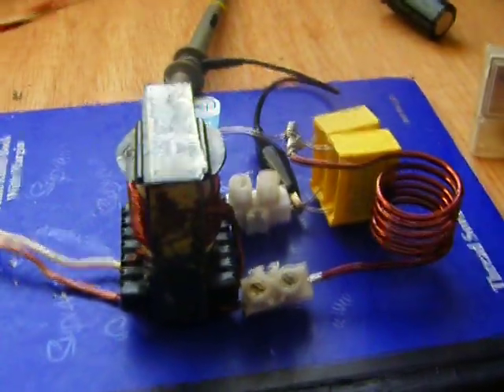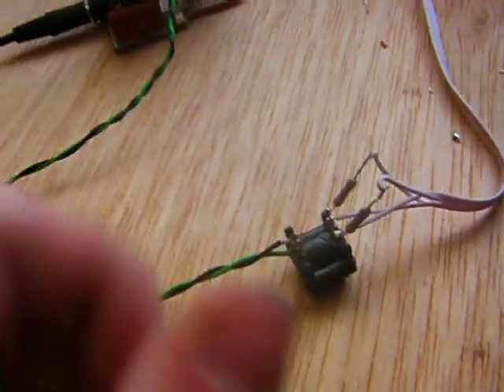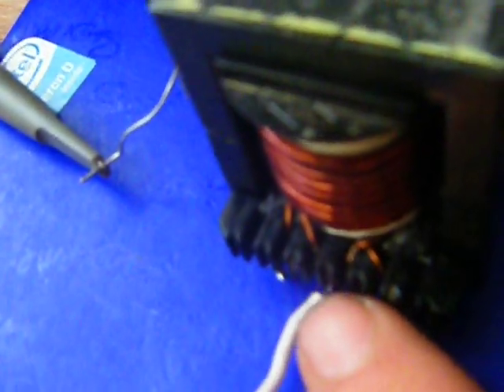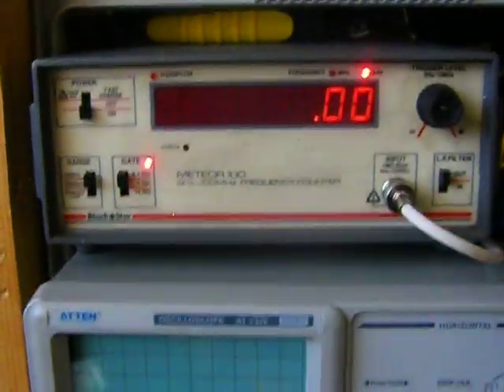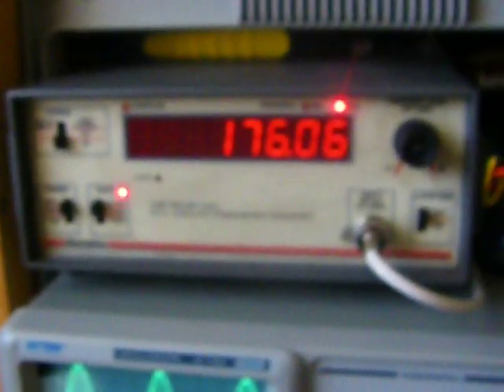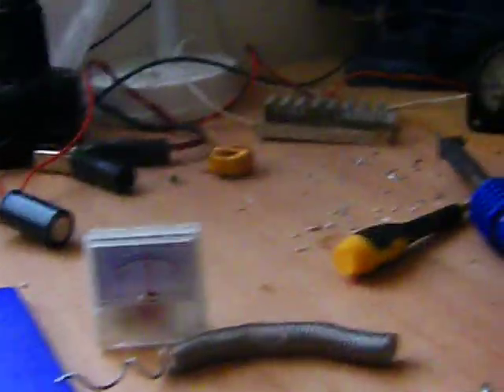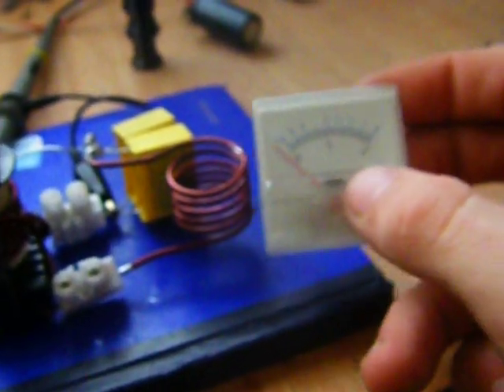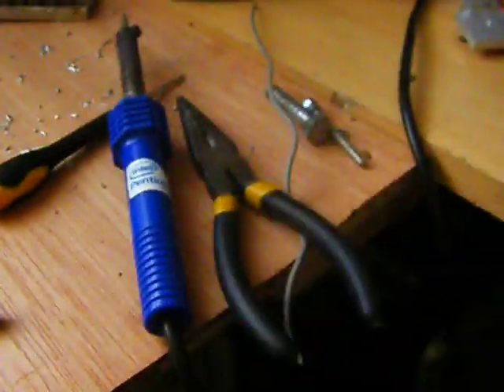Mini induction heater.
This is iduction heater consumes around 20 to 30 watts.
The driver circuit is ka7500b chip used from my previous video and the schematic of the induction heater can be found